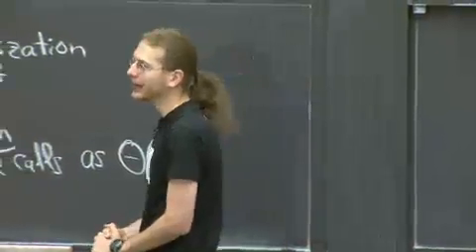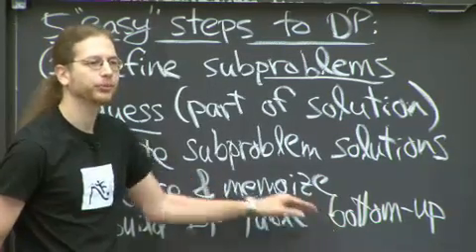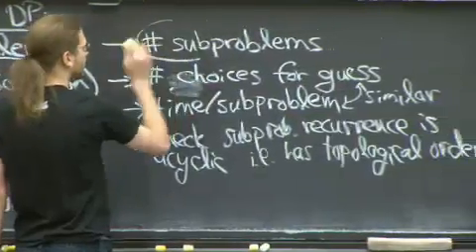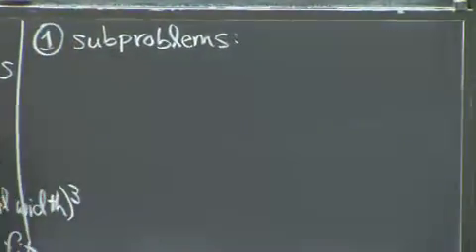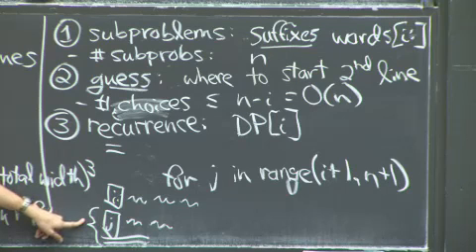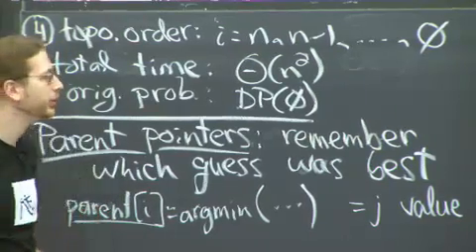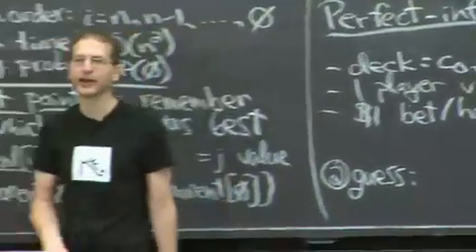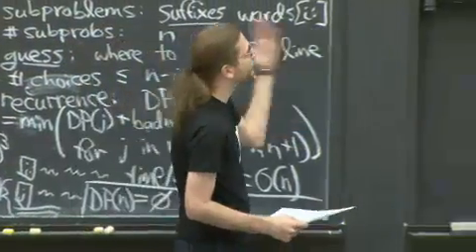MIT6 006F11 lec20 300k